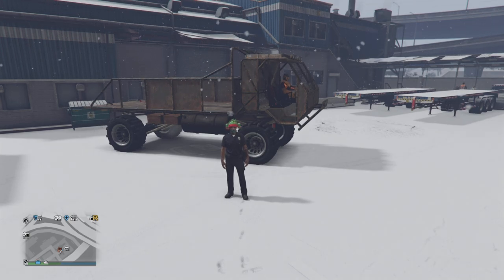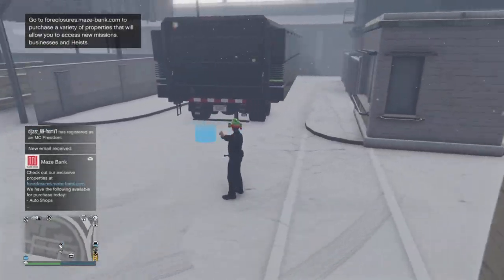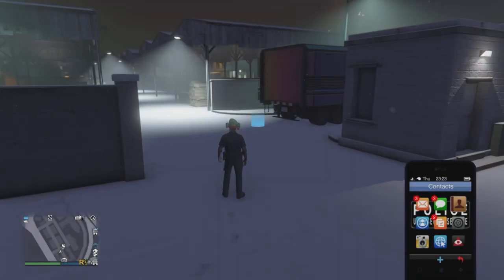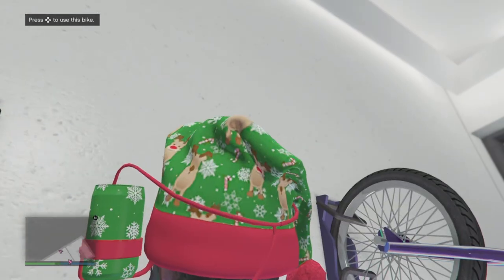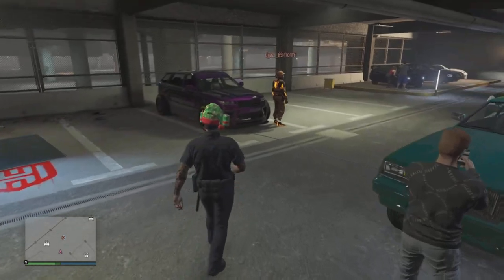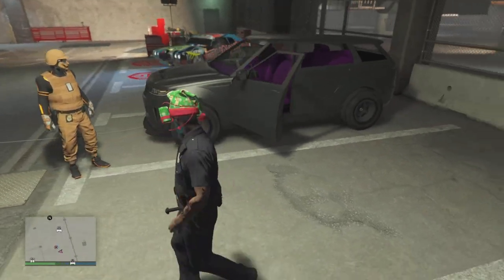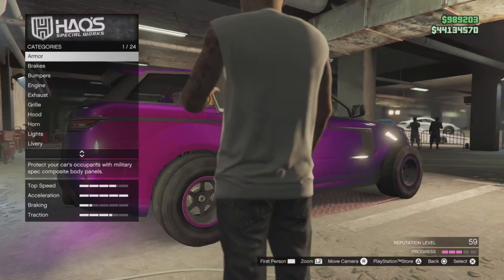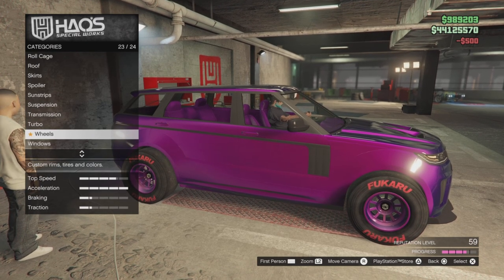*WORKING* 2023 HOW TO MAKE A MAGIC SLOT FULL TUTORIAL - GTA V ONLINE - NETCUT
FULL BENNY'S LIST BELOW
TODAY I WILL SHOW YOU AWESOME BASTARDS STEP BY STEP
HOW TO MAKE A WORKING *MAGIC SLOT* FULL TUTORIAL - GTA V ONLINE

WHAT UP GAMING WARRIORS 🐱‍👤?? HOPE EVERYONE IS WELL 🐱‍🏍 IF YOUR NEW HERE,
IF YOUR AN OLD SUBBY - YOU KNOW WHAT TO DO 😎 LESSSSS GOOOOOOO!!

▬▬▬▬▬▬▬▬▬▬▬▬▬▬ ❆ Information ❆ ▬▬▬▬▬▬▬▬▬▬▬▬▬▬

MERGE LIVERIES!!!

🔥Liveries & vehicles

♦️SET 1 Vehicles♦️
Rcv
 barrage
akula
chernobog
khanjali
APC
half-track
nightshark
ardent
dune
 fav
oppressor
Tampa
Insurgent
custom
technical custom
aa trailer
Thruster
revolter
Avenger

♦️SET 1 LIVERIES ♦️
22 skulls
23 knuckle duster
24 bully
25 rockstar
26 red tartan
27 galaxy
28 Christmas camo
29 candy canes
30 snowflake
31 mistletoe
32 pink and green camo
33 yellow and blue camo
34 orange shade camo
35 blue and green camo
36 hunting camo
37 blue tartan
38 Santo Capra coins
39 sessanta nove monogram
40 sessanta nove multi-color
41 dolla dolla

♦️Set 2 livery only Merge to set 2 vehicles♦️

SET 2 VEHICLES
Patriot
-patriot stretch
- speedo custom
- pounder custom
menacer
-mule custom
-oppressor mk2

♦️SET 2 LIVERIES♦️
22 pink and green camo
23 yellow and blue camo
24 orange shade camo
25 blue and green camo
26 hunting camo
27 blue tartan
28 santo Capra coins
29 sessanta nove monogram
30 sessanta nove multicolor
31 dolla dolla

MODDED COLOURS EVERY WEEK!!

I'm always willing to remove any content from my channel, Videos and game play.

testing ,
IGNORE THIS - Gta5 glitches,gta5 working glitches,gta5 money glitches,gta5 glitch,gta5,
grand theft auto, gta5 YouTube,gta5 real glitches,gta5 car DUPLICATION glitches,
gta5 dupe glitch,gta5 glitches working after casino dlc,gta5 solo glitch,gta5 solo money glitch,
gta5 solo easy glitches,top 3 gta5 glitches,gta5 gctf glitches,glitches,gta5,
gta5 car duplication,gta5 car,gta5 money,dupe glitches,gta 5 money glitch,
gta 5 solo money glitch,gta v money glitch,gta 5 online money glitch,gta 5 glitch,
money glitch gta 5,money glitch gta 5 online,gta 5 glitches,gta 5 money glitch ps4,
gta 5 money glitch solo,gta 5 money  xbox one,gta 5 unlimited glitch,
gta 5 money glitch pc,gta 5 duplication glitch,gta v solo money glitch,gta5 GODMODE glitches,
 Gta5 real,gta5 car glitch,solo duplication glitch,solo gta5 money glitch,easiest gta5 money glitch,
easiest gta5 glitches,money,gta5 money,gta5 cash glitch,gta 5 car duplication glitch,
gta v car duplication glitch,gta 5 duplication glitch,
gta 5 car duplication glitch xbox one,gta 5 solo car duplication glitch
gta5 glitch,gta5,grand theft auto, gta5 YouTube,gta5 real glitches,gta5 car
money glitch gta 5 online,gta 5 glitches,gta 5 money glitch ps4,gta 5 money glitch solo,
gta 5 money glitch xbox one,gta 5 unlimited money glitch,gta 5 money glitch pc,
gta 5 duplication glitch,gta v solo money glitch,gta5 GODMODE glitches,DJJAZZ_69,
gta 5 get white joggers using dm glitch,gta 5 dm glitch,gta 5 solo dm glitch,
gta 5, gta 5 glitches, modded outfit, gta 5 modded outfit, gta 5 online modded outfit,